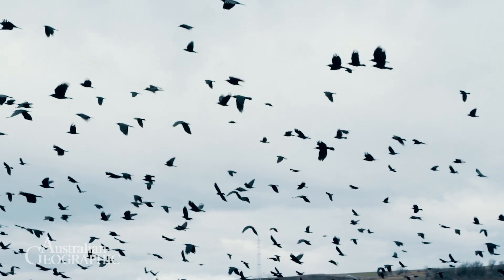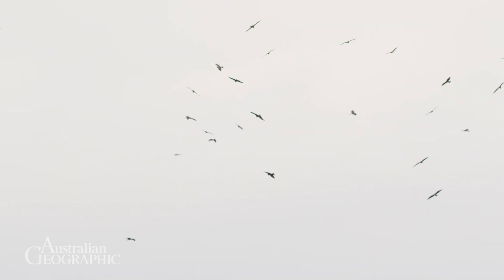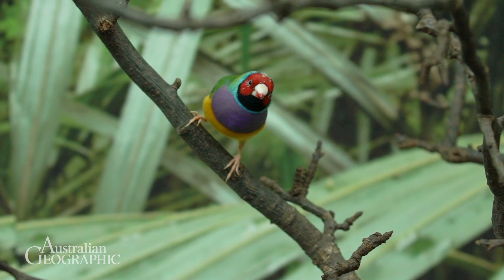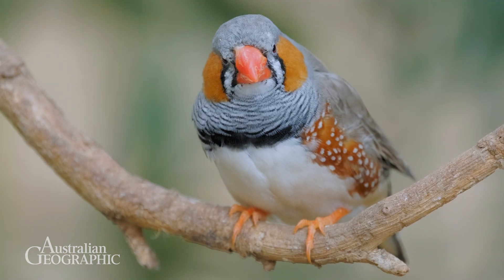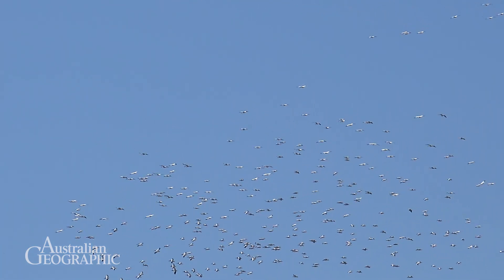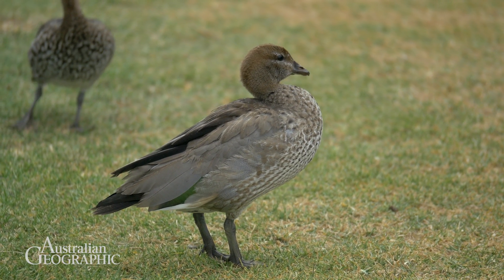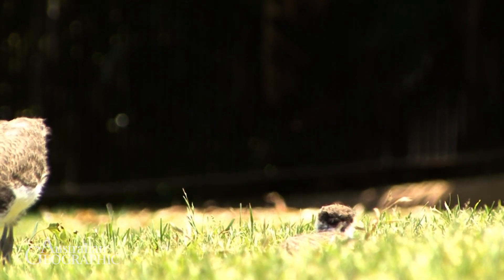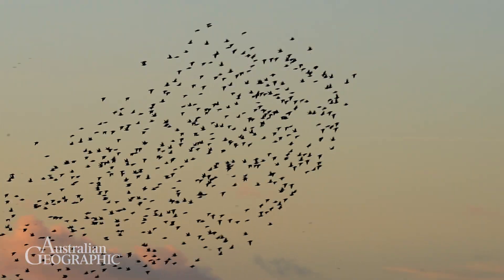Bird Migration Patterns CAPTURED on Weather Radar!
For the first time, scientists have used information from weather radar to track birds as they migrate across Australia.

So, what have scientists learned? And how will this information help protect vital bird species?

We asked PhD candidate Xu Shi of @universityqueensland for the facts; this is 60 Seconds of Science!

0:20 Working with meteorologists to get signals
1:19 Identifying key hotspots for birds during migration
2:02 Using weather radars in Australia
2:40 The future of bird migration tracking